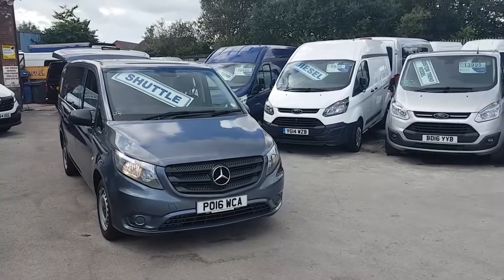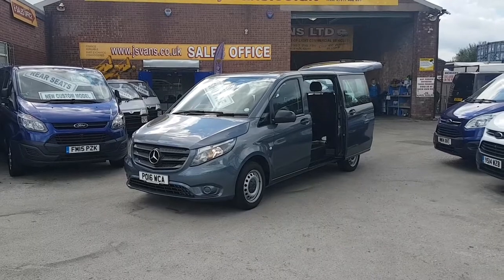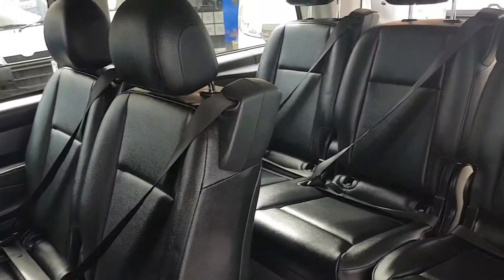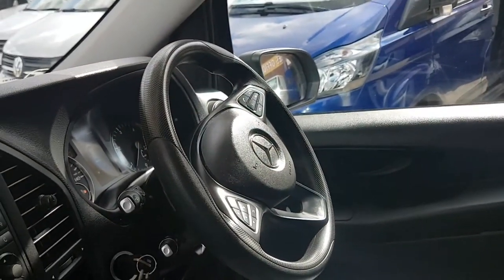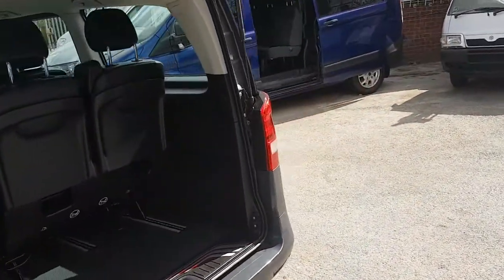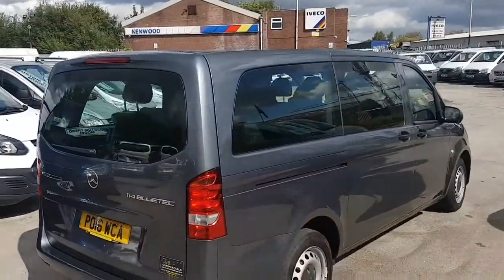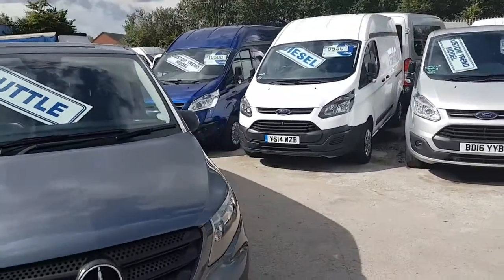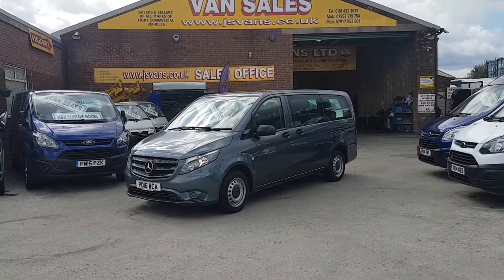Mercedes-Benz Vito tourer pro lwb black leather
x10 in stock ( www jsvans.co.uk )